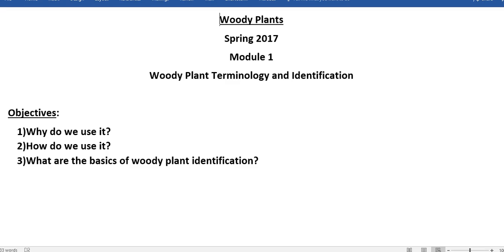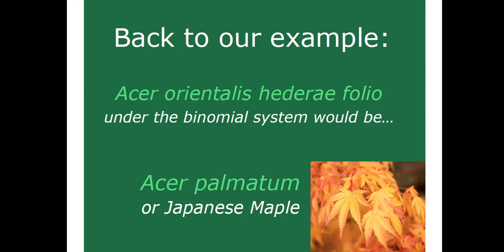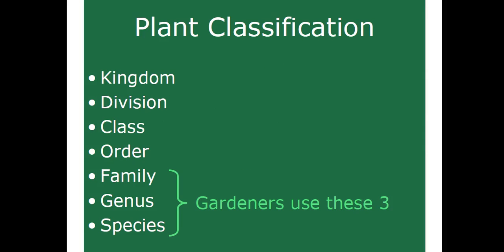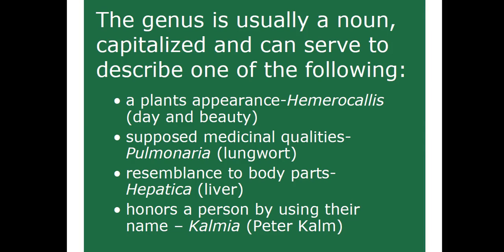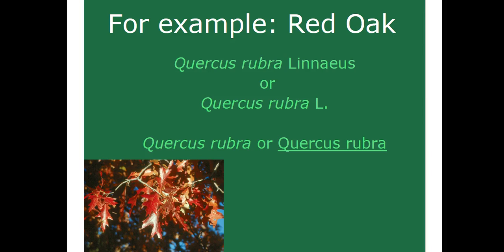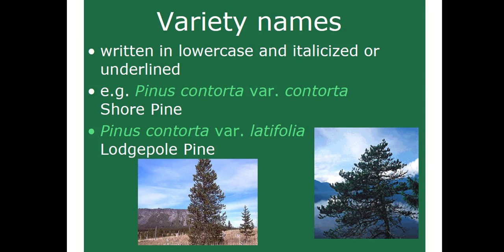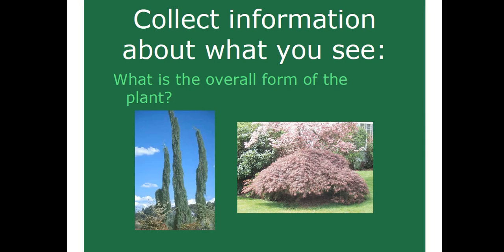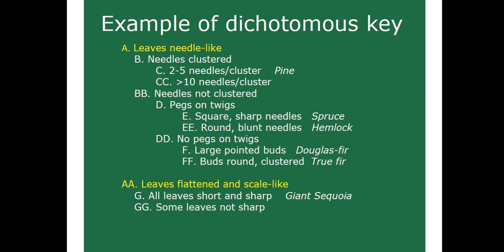Module 1 Woody Plant Terminology and Identification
Module 1 for Woody Plants, Spring 2017